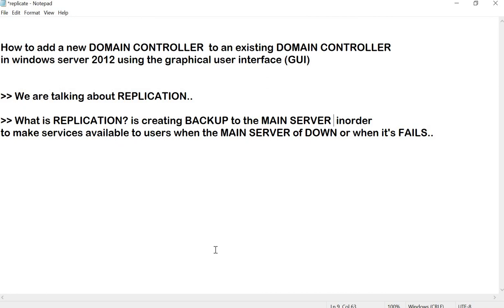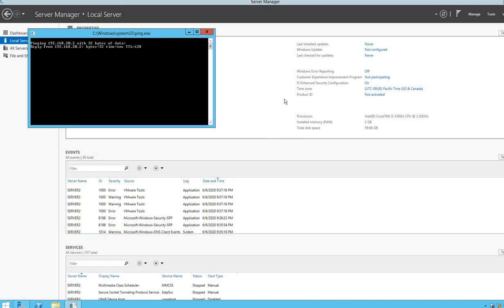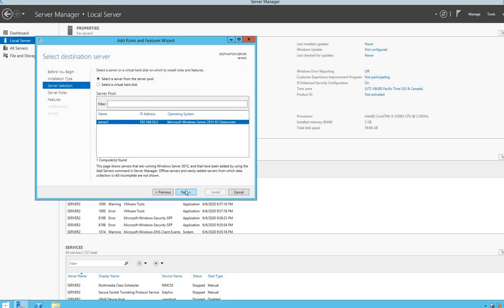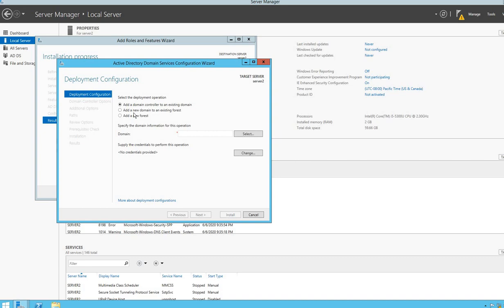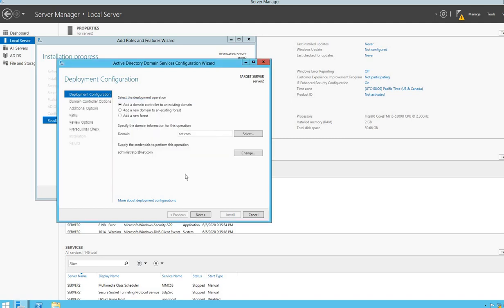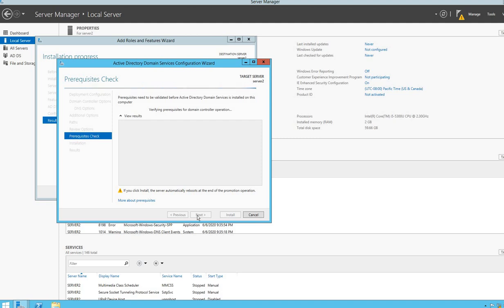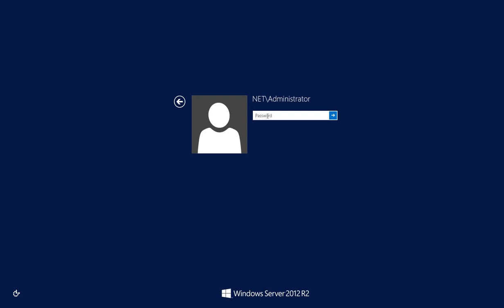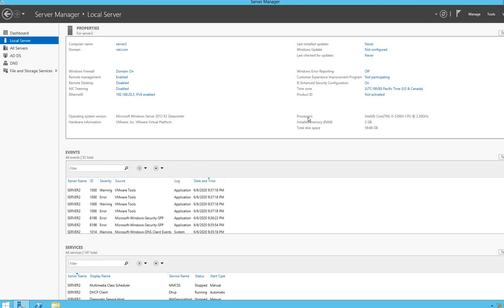How to add a new domain controller to an existing domain controller in windows server 2012 using the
SIMPLE CONFIGURATIONS SKILLS FOR SYSTEM ADMINISTRATOR